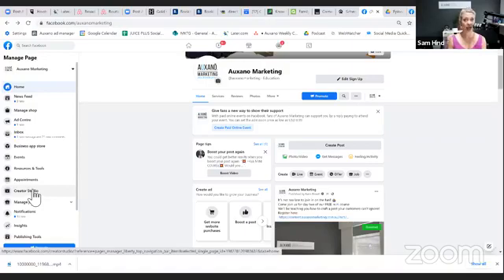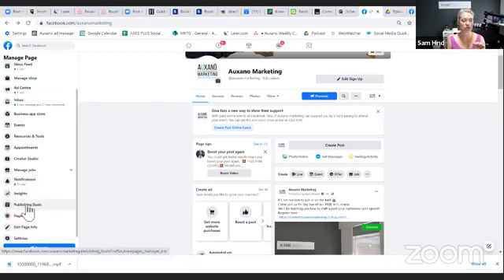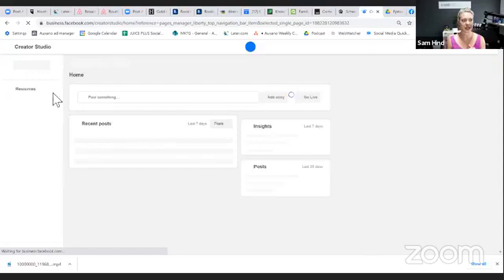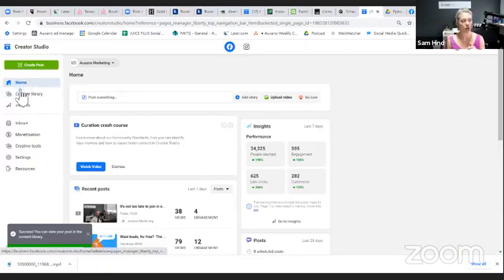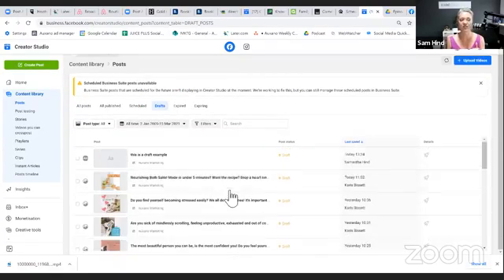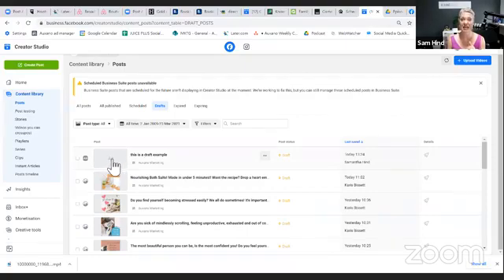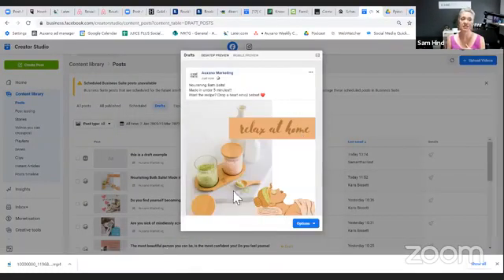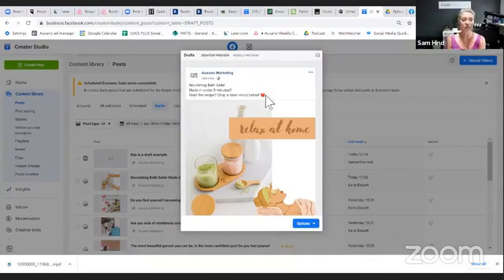How to create a draft and take a screen shot